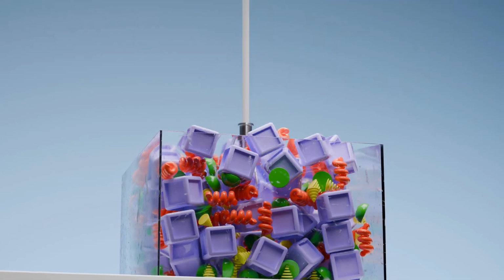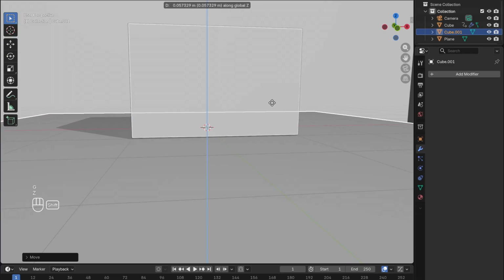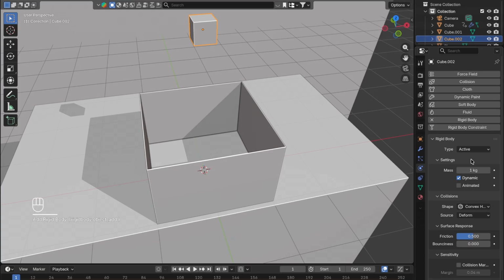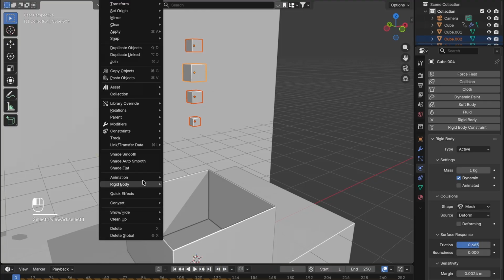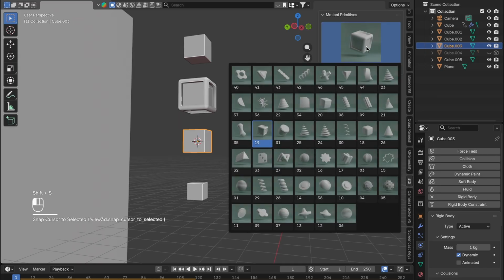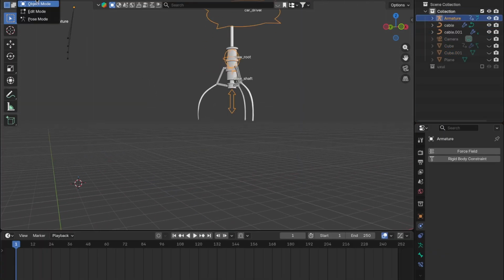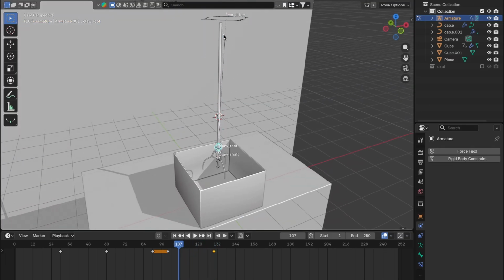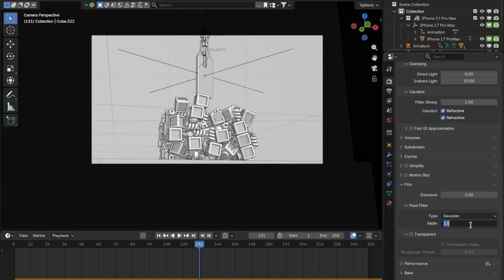Blender Rigid Body Tutorial: The "Proxy Object" Secret | 3D Claw Machine Animation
Stop struggling with exploding rigid body simulations in Blender. 🛑 If your 3D objects glitch, bounce unnaturally, or ruin your scene, this tutorial is exactly what you need.

In this video, I reveal the ultimate "Proxy Object" hack to create a perfectly smooth, satisfying 3D claw machine animation. Instead of forcing Blender to calculate complex meshes, we will use hidden primitive shapes to cheat the physics engine. The result? Zero glitches, predictable collisions, and crazy fast workflow.

What you will learn:
🔹 How to set up stable Rigid Body physics for 200+ complex objects
🔹 The "Proxy Object" technique for clean, glitch-free collisions
🔹 How to animate a rigged claw machine to interact with dynamic physics
🔹 Workflow tips for satisfying 3D loops and commercial animations